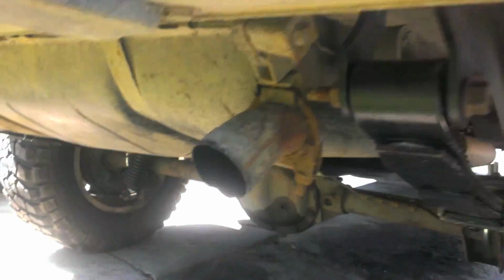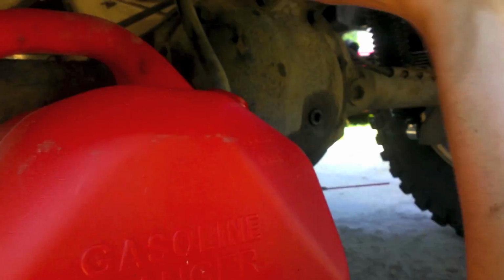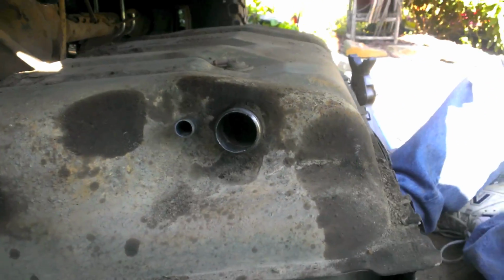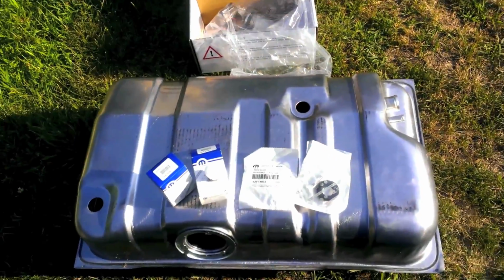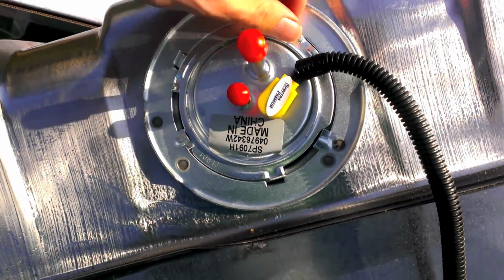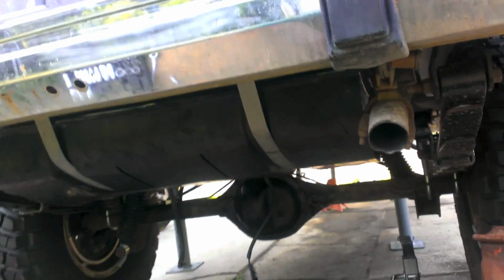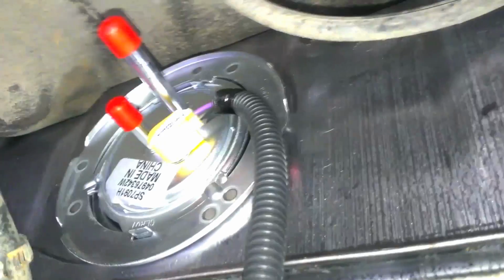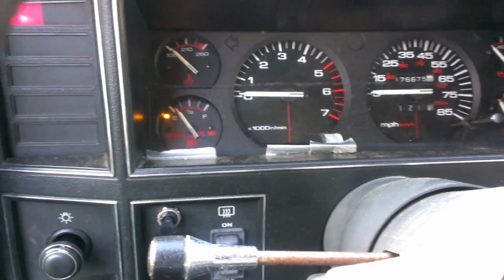89 Cherokee Fuel Tank & Pump Replacment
1989 Jeep Cherokee Pioneer 4.0L I6 Renix AW4 NP231

I'm tired of having a leaky gas tank so it's time to do something about it. While I'm replacing the tank I might as well throw a new fuel pump in there.

-Fuel Tank, Fuel Pump, Fuel Tank Straps, and Vent Valves
Rockauto.com

- Roll-over Valves # J5360058 and Grommets # 52018823
MoparPartsStore.com